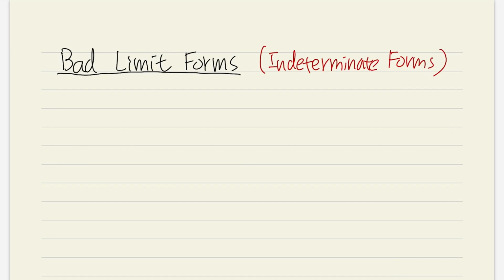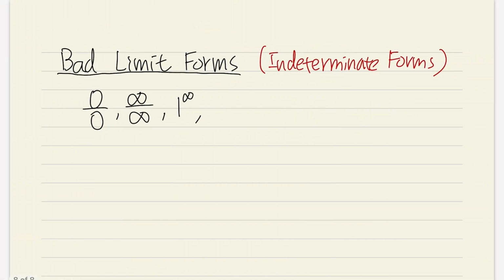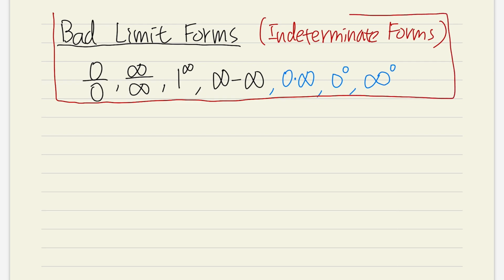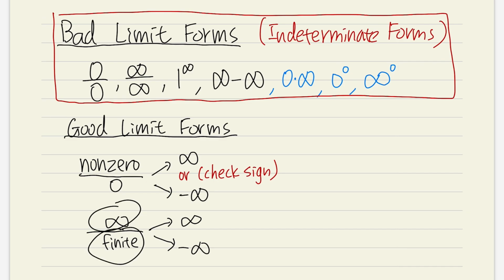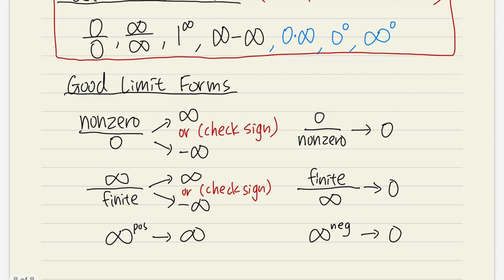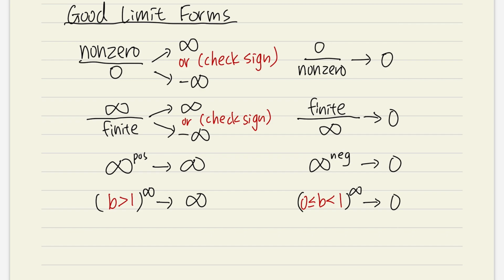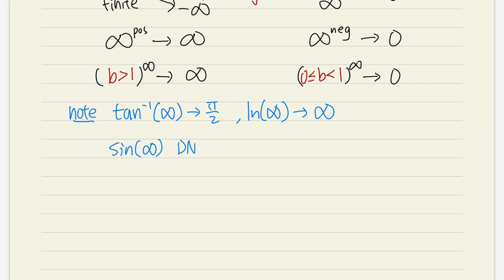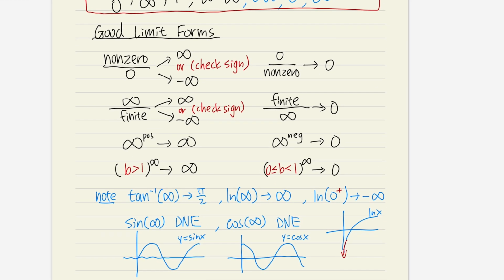calculus 1, indeterminate bad limit forms vs good limit forms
Learn the 7 indeterminate forms when we are dealing with limits in Calculus 1. Also, there are other good limits forms that we can actually draw conclusions when we are evaluating limits. This is just an introduction and make sure you watch the next calculus tutorial to see how we can use good limit forms to answer limit questions.